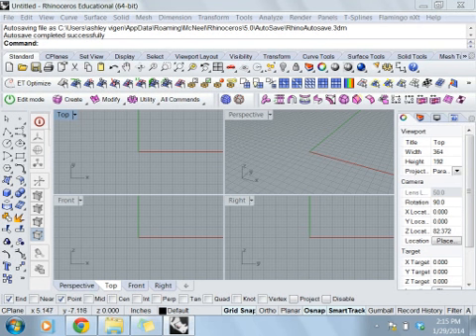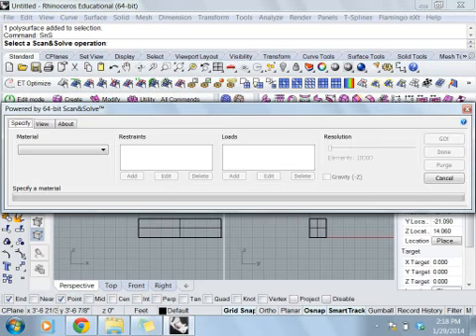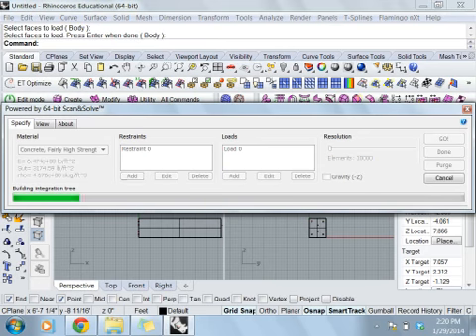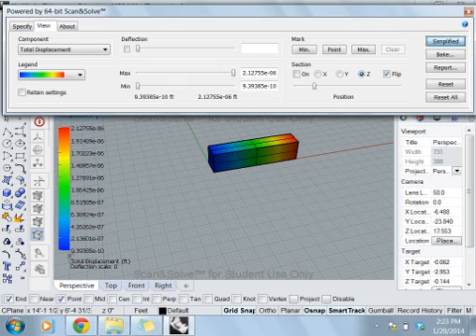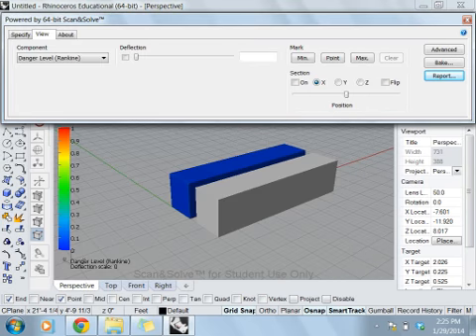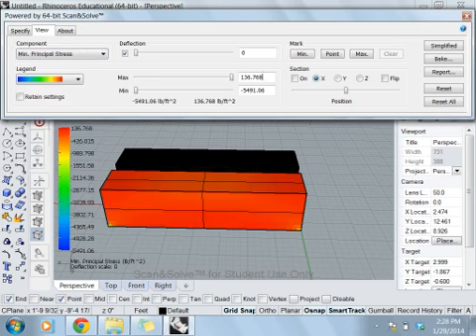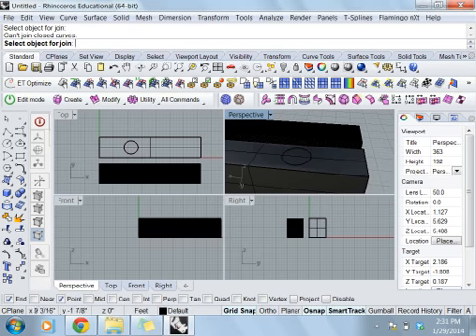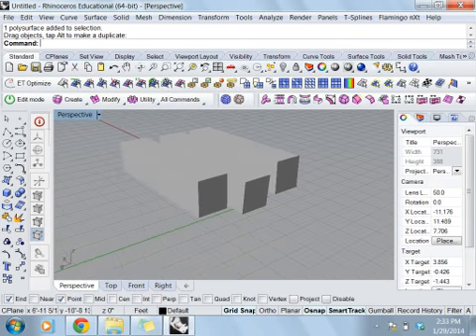WSU_scanandsolve_ashleyv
Scan and solve is used with Rhino to test forces on solid geometries. It is used to simulate deformations, identify stresses, and can be used to check for failures. You can send your results to a web ready report or export your deformed geometries from Rhino.